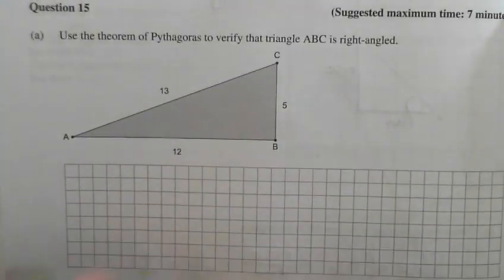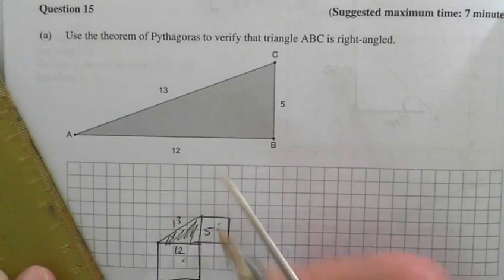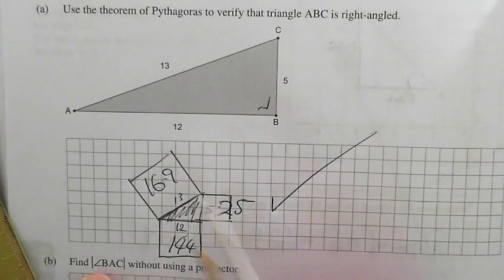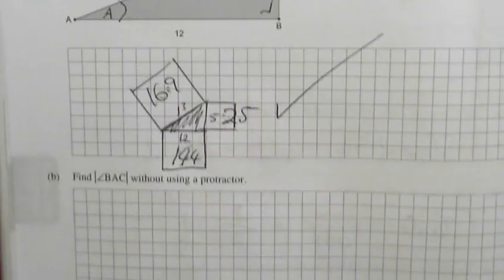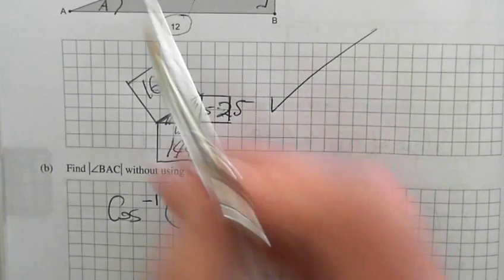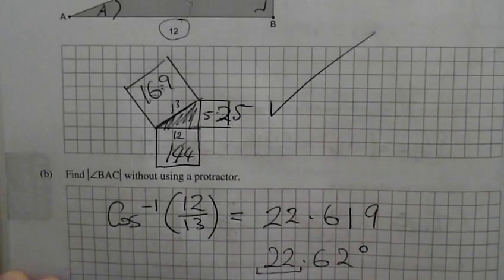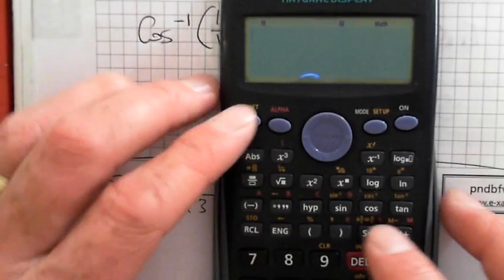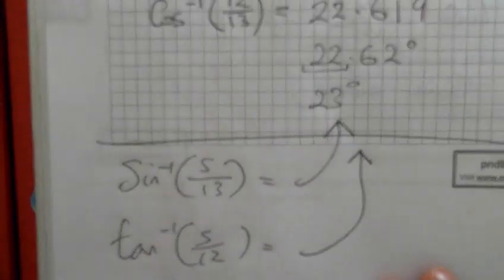JCO Papers pythagoras P246